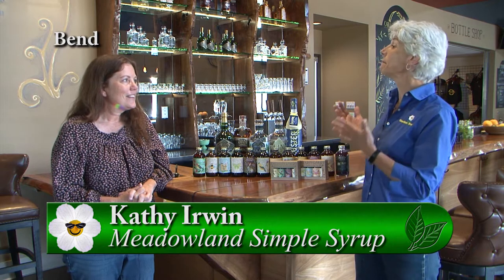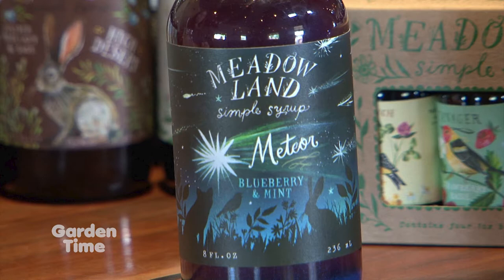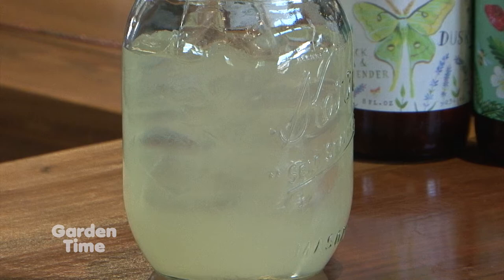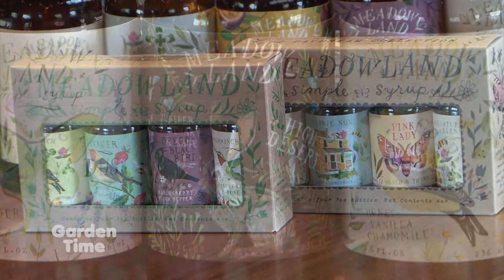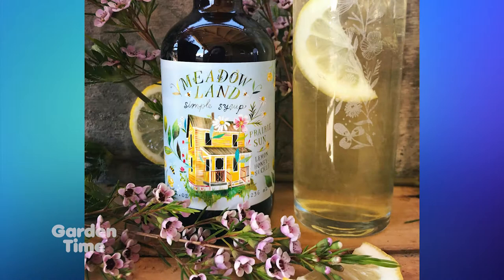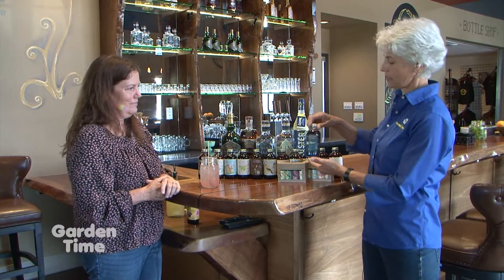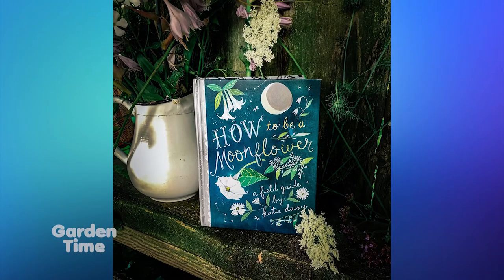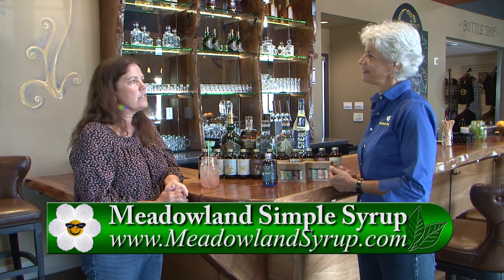Meadowland Simple Syrup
We stop by Meadowland Simple Syrup in Bend to talk about how they use locally grown herbs, plants and products to make their simple syrup products.